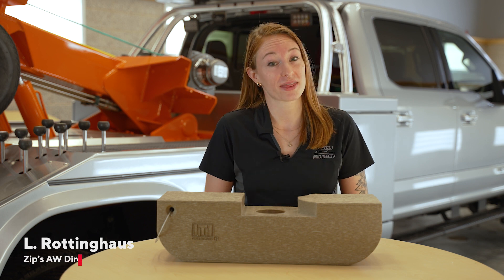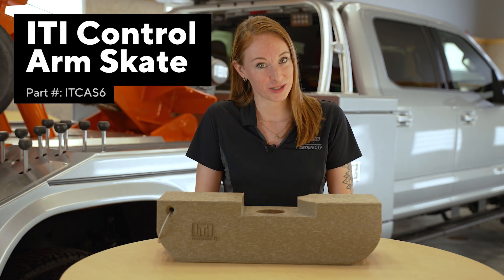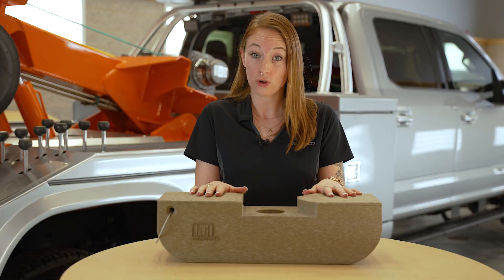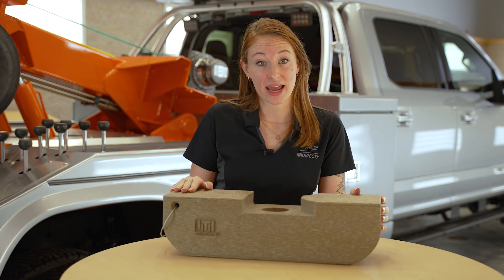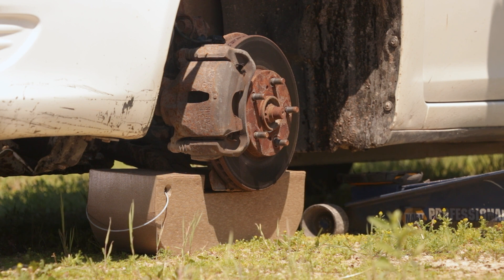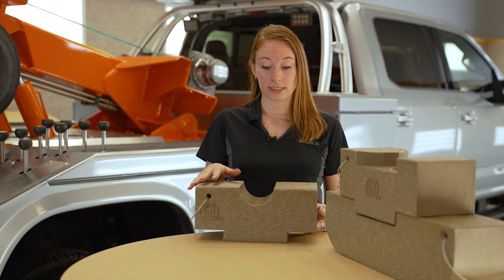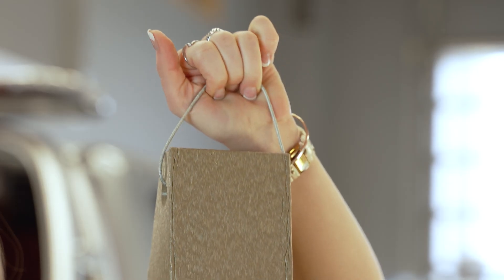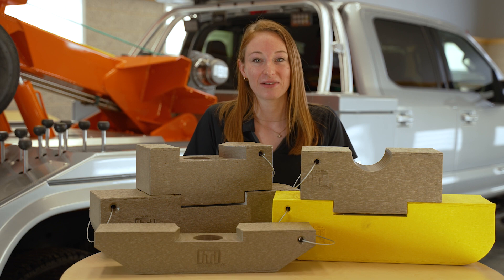Load Vehicles Easily on Your Car Carrier With ITI's Control Arm Skates | Zip's 360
In your line of work, you've seen it all so you know what to bring to each accident call or recovery dispatch. Make sure ITI's Control Arm Skate is part of that arsenal. This robust skate will help you move disabled vehicles with busted front ends or missing wheels. As explained in this video, simply lower the vehicle on top of the skate and let the recessed pocket cradle the ball joint, brake rotor or other suspension component for winching.